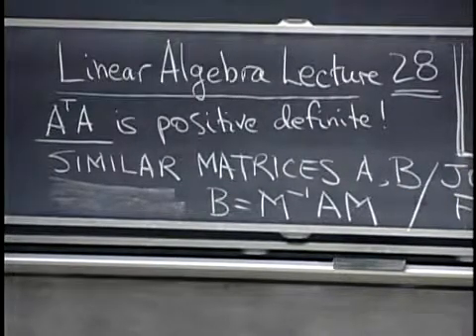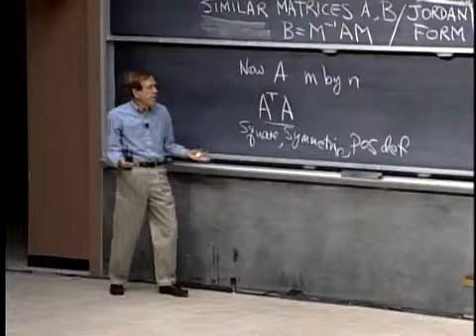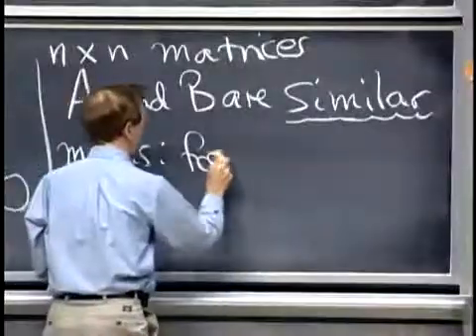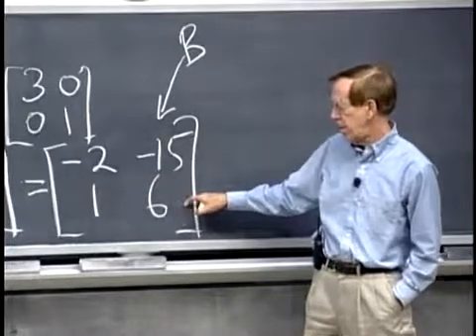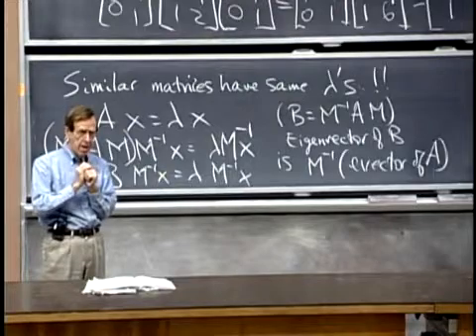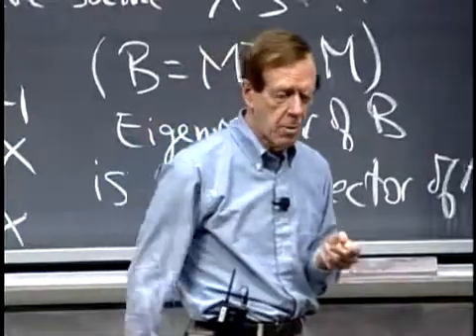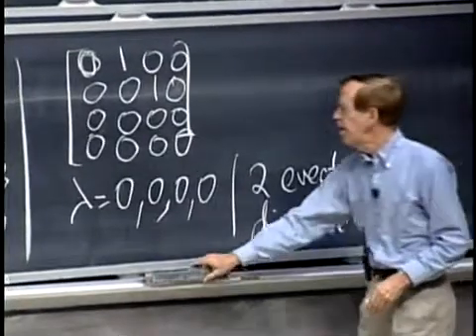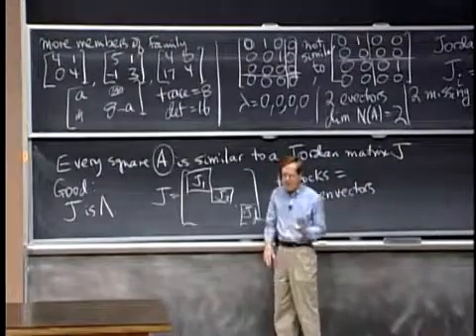MIT Linear Algebra Lecture 28 Similar matrices and jordan form